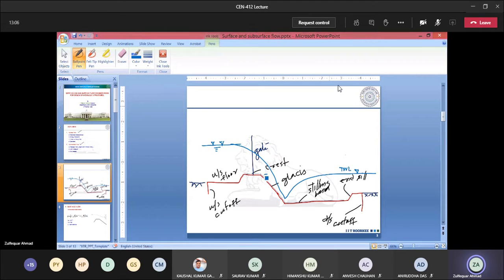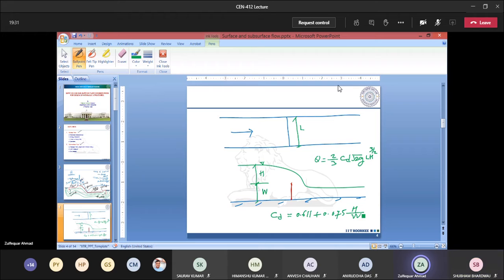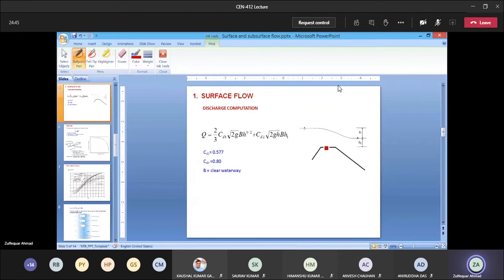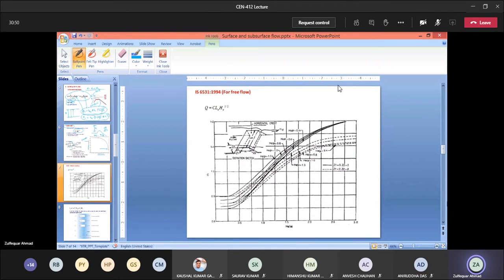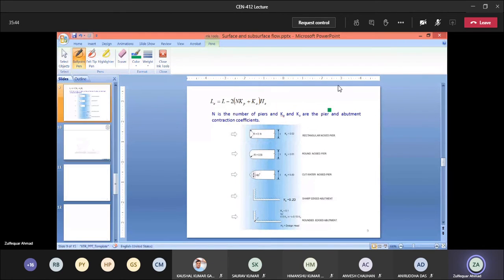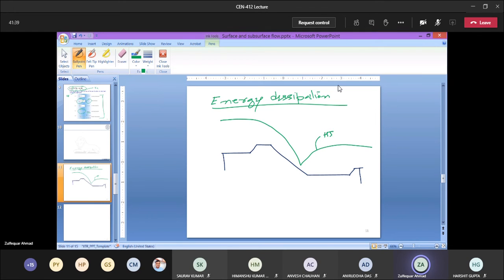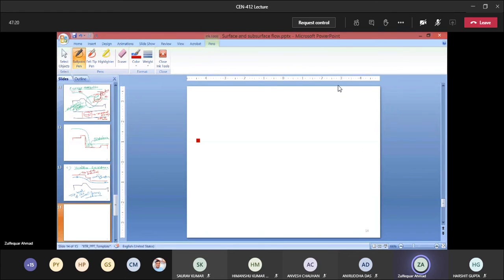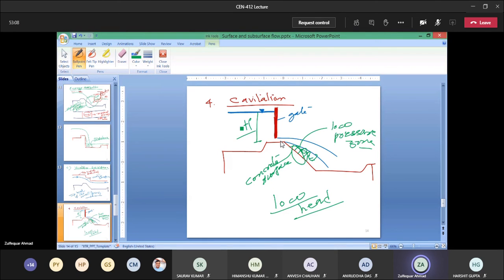14 Water 29 10 2020